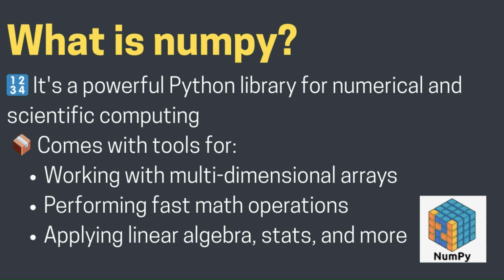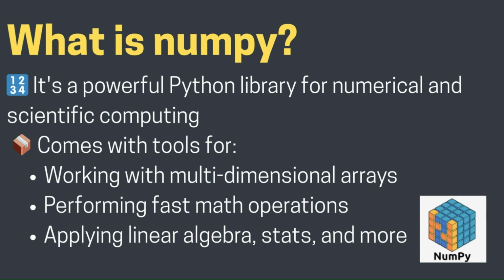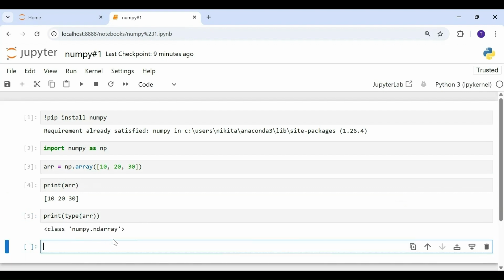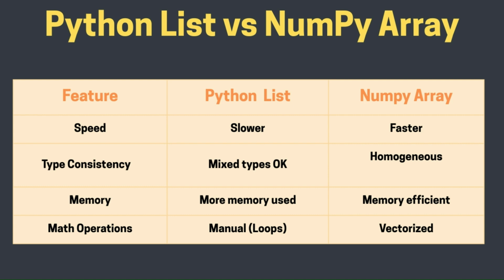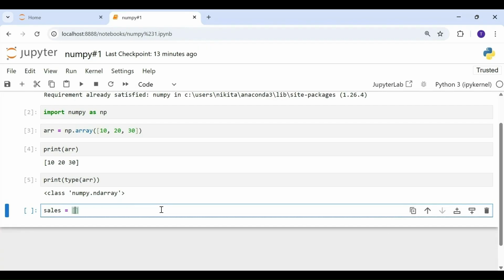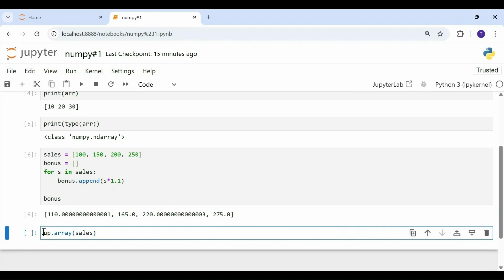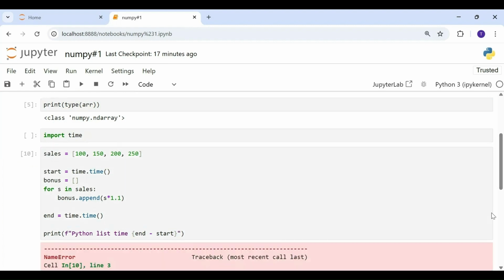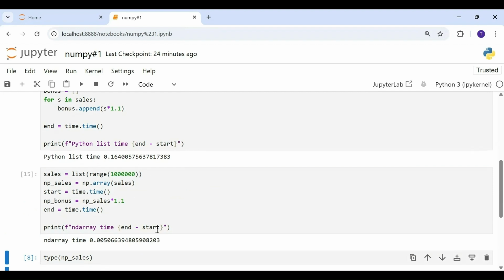NumPy Crash Course for Beginners – Why It's a Data Science Essential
🚀 Welcome to the first episode of our brand-new NumPy for Data Science series!

If you're learning Python for data science, you need NumPy in your toolkit — it's blazing fast, memory-efficient, and makes working with data a breeze.

In this video, you’ll learn:
✅ What NumPy is
✅ Why data scientists use it
✅ How NumPy arrays compare to Python lists
✅ A real-world example using sales data
✅ How NumPy boosts performance 🚀
✅ Your first mini coding challenge!

📌 Perfect for:

Python beginners

Anyone who wants to learn data handling the right way!